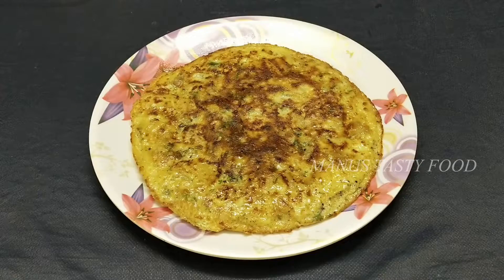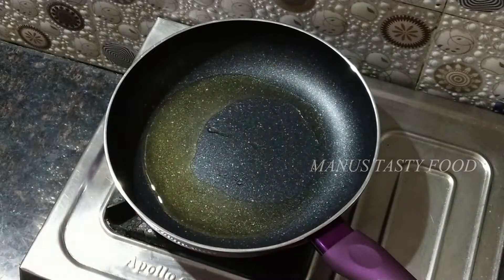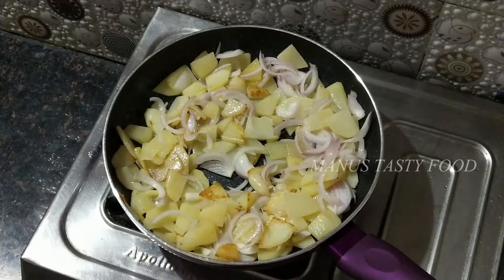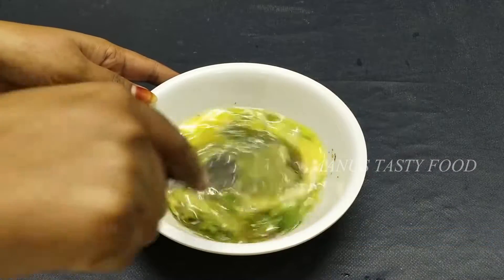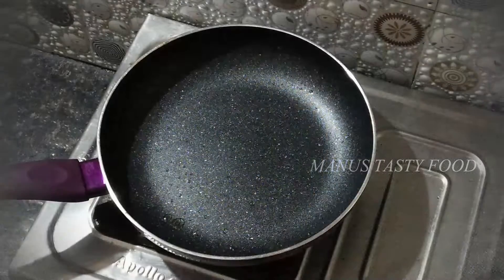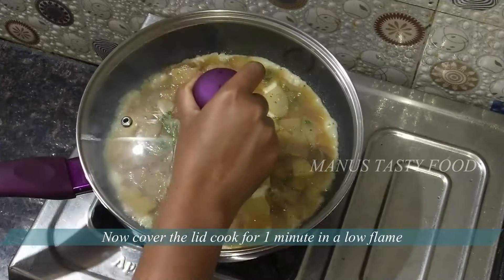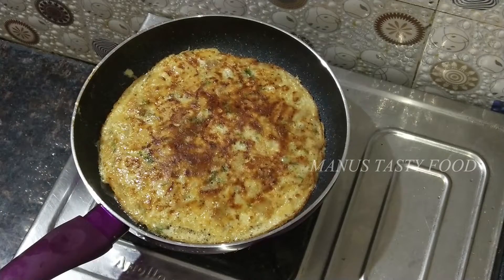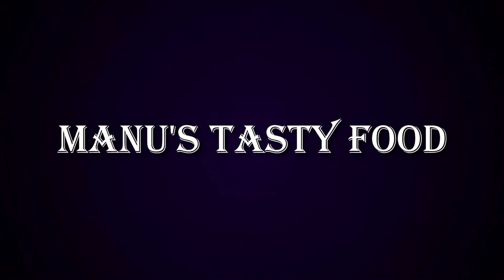అల్పాహారం చేయాలనుకుంటే ఓ సారి చీజ్ ఆమ్లెట్ ని ఇలా ట్రై చేయండి | Spanish Cheese Omelette Recipe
Potatoes - 2 no
Eggs - 3 no
Salt - 1 1/2 TbSp
Black Pepper Powder - 1/2 TbSp
Onions - 1 no
Coriander leaves - 1/4 Cup
Cheese Slices - 2 no